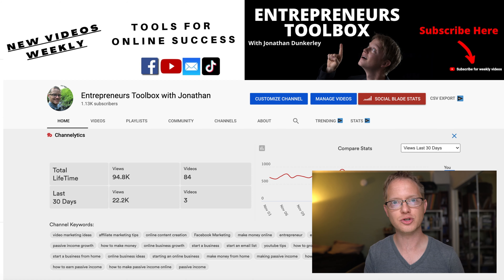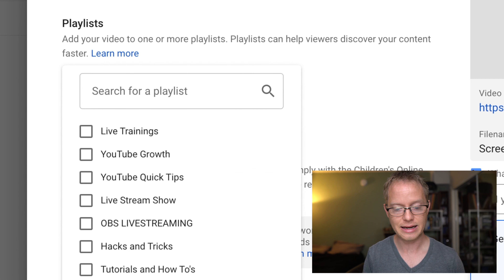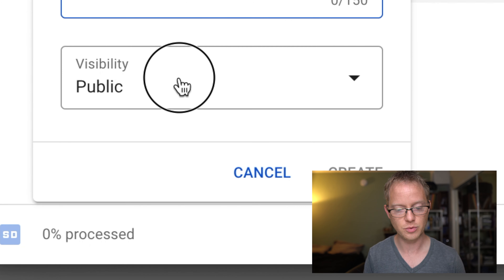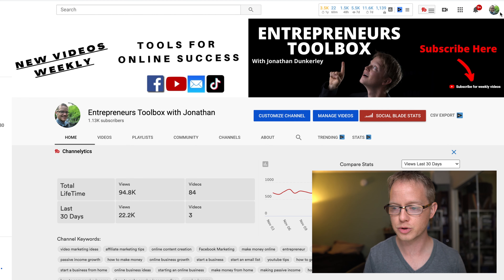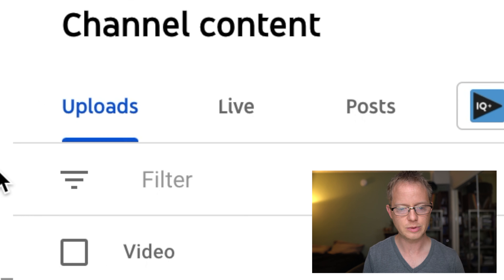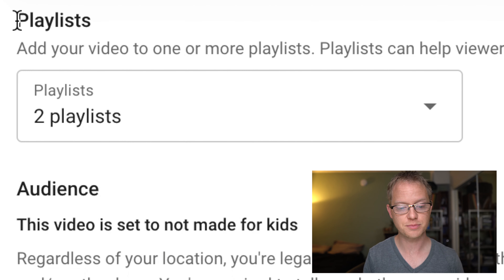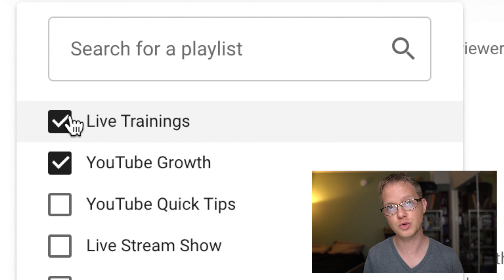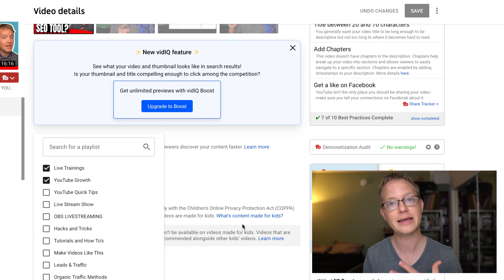HOW TO MAKE A PLAYLIST FOR YOUR YOUTUBE VIDEOS | YouTube Quick Tip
Once you start to build up a collection of videos on your YouTube channel you'll want to know how to make a playlist for your youtube channel. This will help you keep all of your videos organized so your audience will be able to find your content more easily. You can separate different types of content into different playlists and people will be able to consume your content without any confusion.

You may also want to know how to make a playlist on YouTube so you can save other people's videos so you can go back and watch them later. This is done in a very similar way but you just make these playlists private unless you want to share it with someone else.

But if you know how to make a playlist for your YouTube videos you will have a much more organized YouTube Channel and people will be able to find and watch your content more easily.

And once you know how to make a playlist for my YouTube channel you'll be able to create a custom experience for anyone that comes to your channel. One of the best parts is that you can place these playlists right on your channels' front page. You will notice people binding your videos as they start watching your videos on playlists.

It seems like such a simple feature of YouTube but knowing how to make a playlist for your YouTube videos can separate your channel from an amateur's YouTube channel.

Just watch this video and you will know how to make a playlist for your channel and how to use these playlists to get more views and grow your YouTube channel.

What's your favorite YouTube Tip or Trick? Let me know your results in the comments.